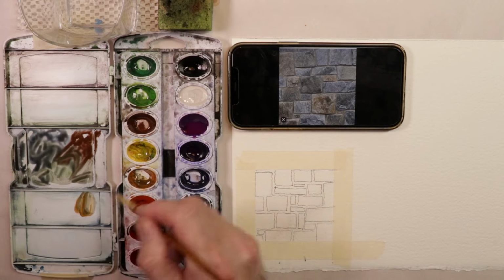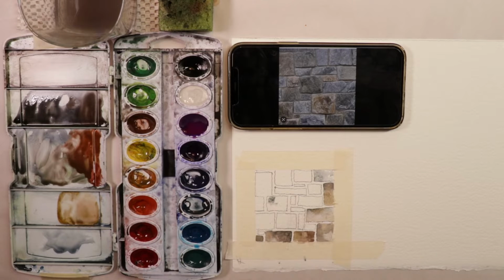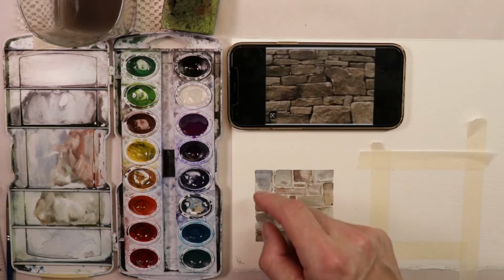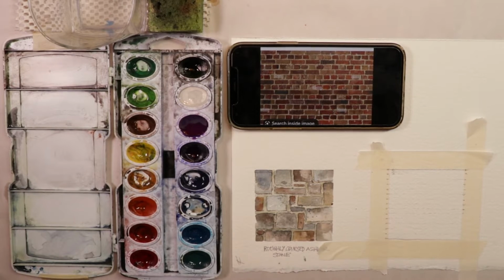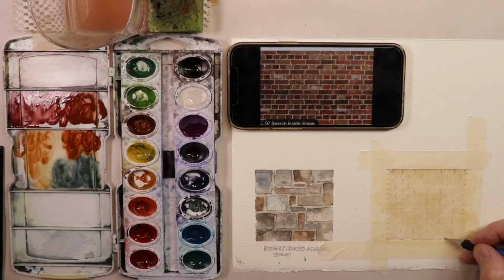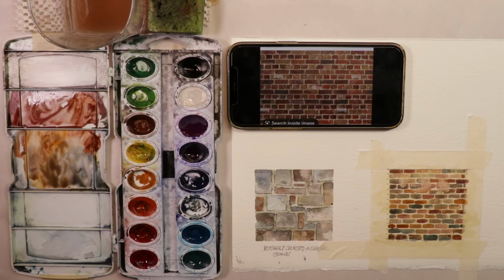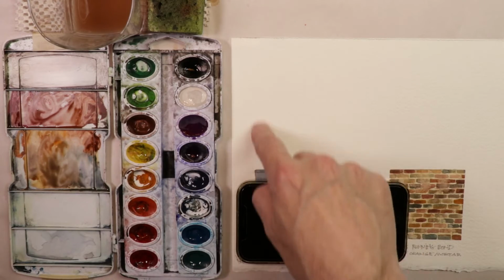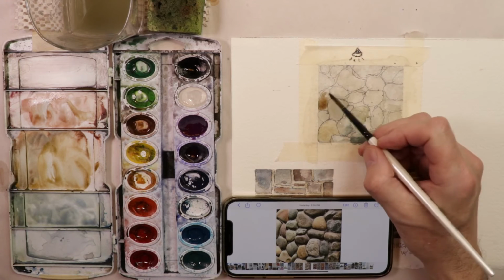How to Create Brick & Stone Watercolor Design Patterns - with Chris Petri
Create Brick and Stone Designs with Watercolor, the how to is in this video! Paint these interesting and fun creations of facade materials you will invariably come in contact with as you paint the wonderous city and rural landscapes of the World! Enjoy the Watercolour Journey!